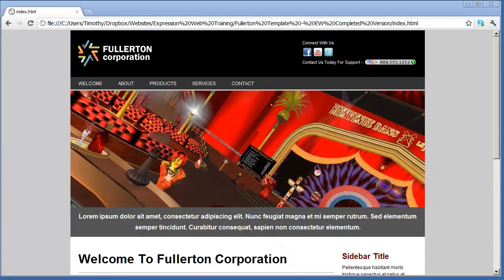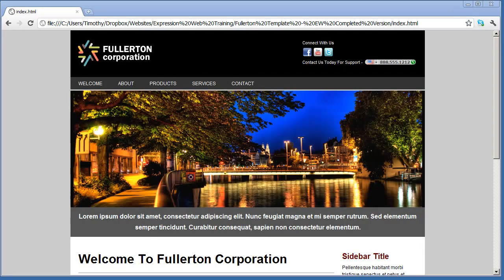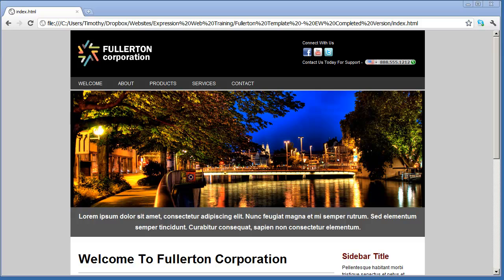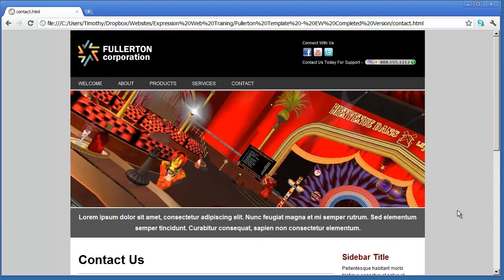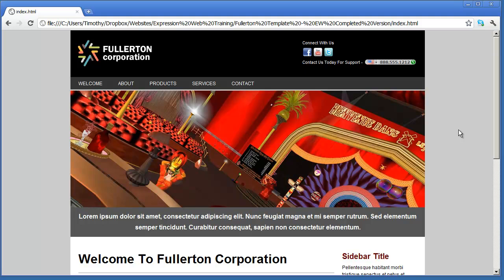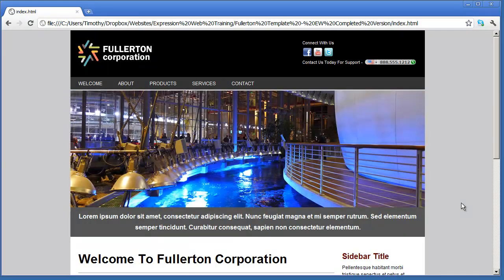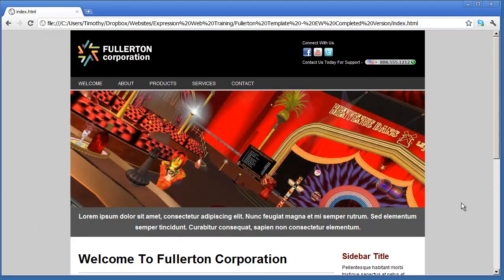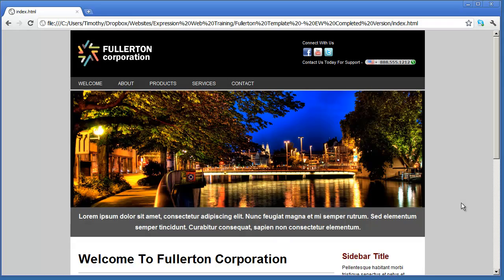1 - Introduction to Expression Web 4 Tutorial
Welcome to Introduction to Microsoft Expression Web training tutorial. In this Expression Web tutorial series you will learn to create a clean and professional website for a small business or organization or a site for a personal project.